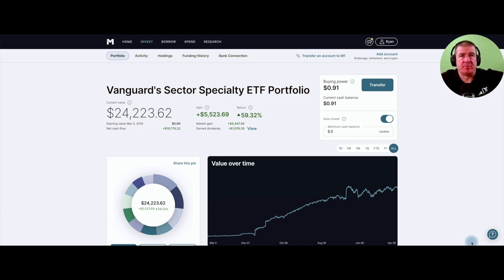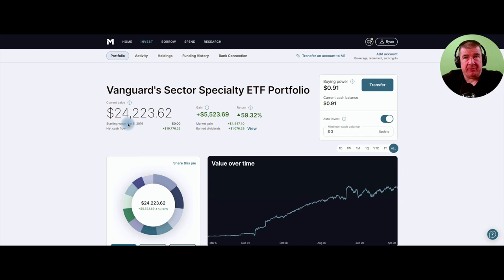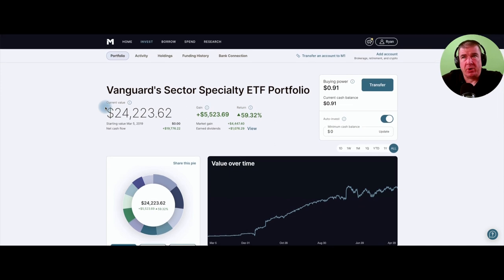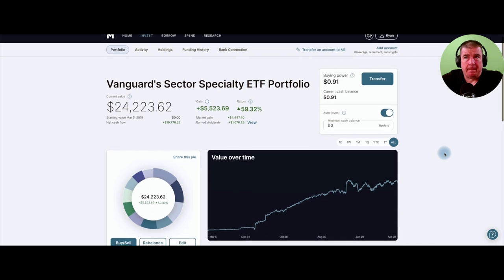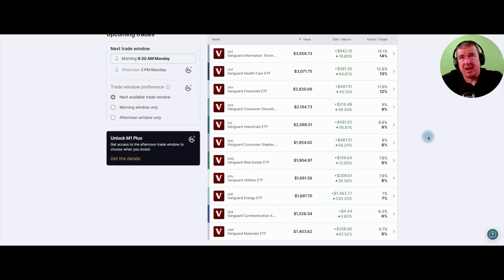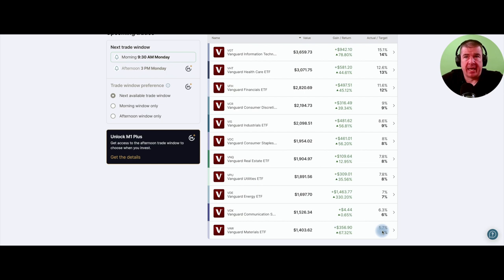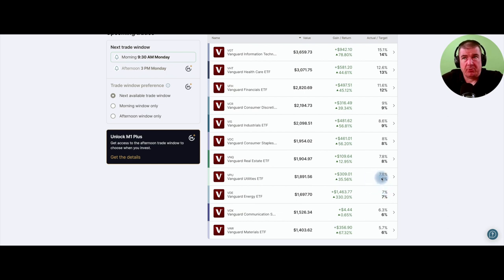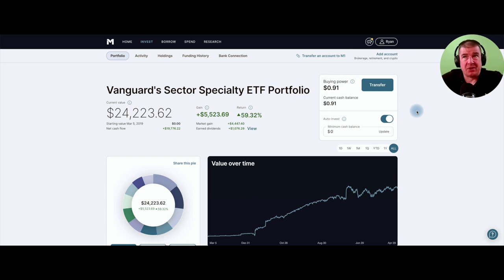Vanguard ETF's - Make Sleepy EZ MONEY NOW! A Super EASY WAY TO MAKE MONEY IN THE STOCK MARKET 🚀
EZMoney with VanguardETF's is the easiest way to make money in the stock market with no effort. I'm up almost $5,000 dollars in this small portfolio and I've done it by deploying a very simple strategy of PassiveInvesting which anyone can do!

✅ INVESTOR TOOLS: 🛠